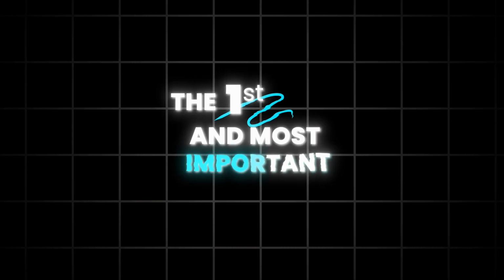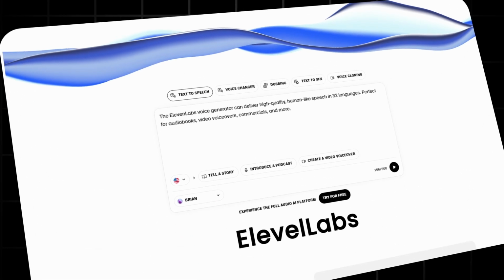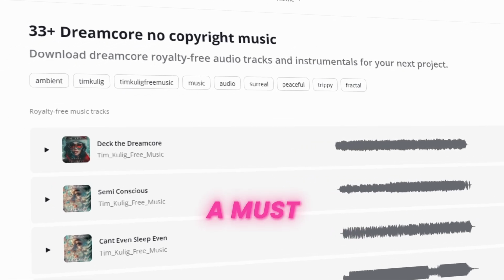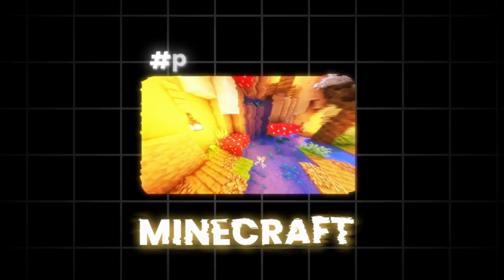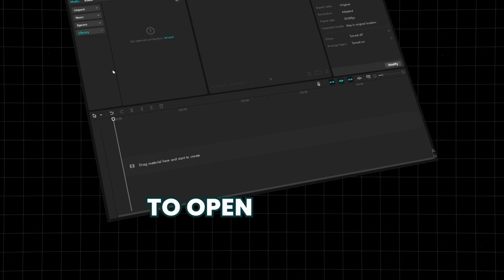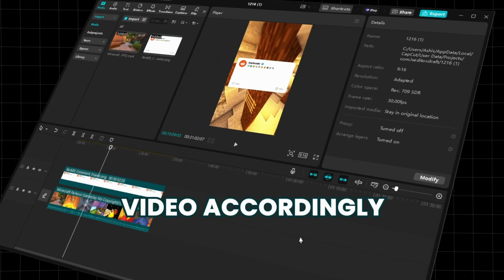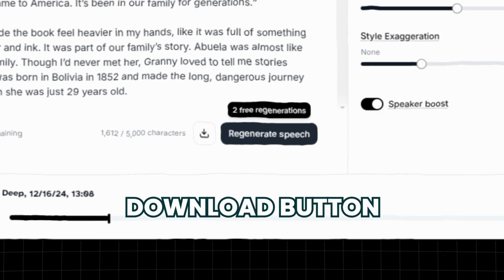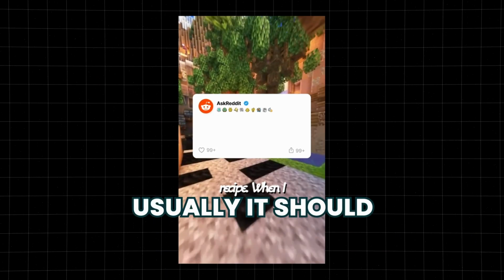How I Make Scary REDDIT STORY Videos for TikTok (UPDATED VERSION)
How to create engaging creepy reddit story videos for TikTok Creativity Program, using Cap Cut, Eleven Labs and other AI tools... (for free)

In this video you'll find out how to make Creepy Reddit story videos with AI and AI tools. I will show you a step-by-step tutorial on how you can create these videos